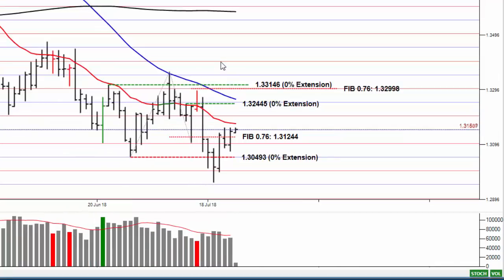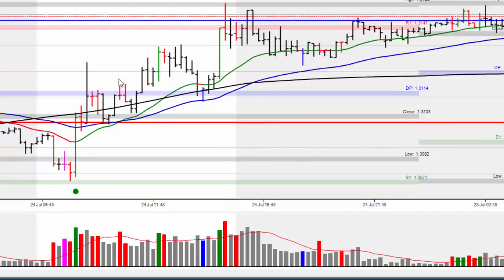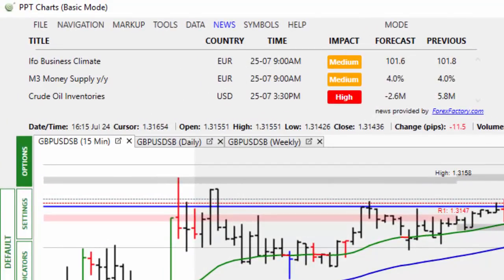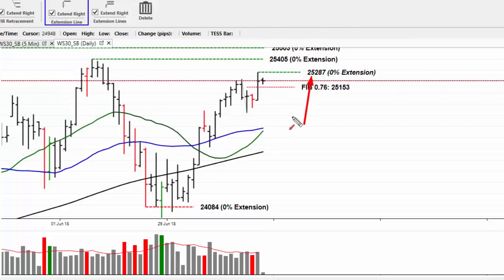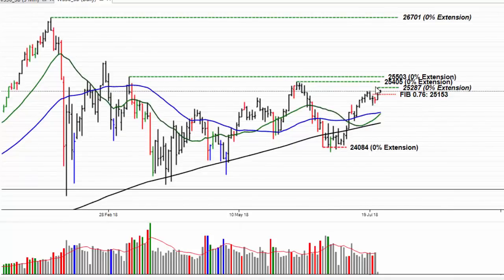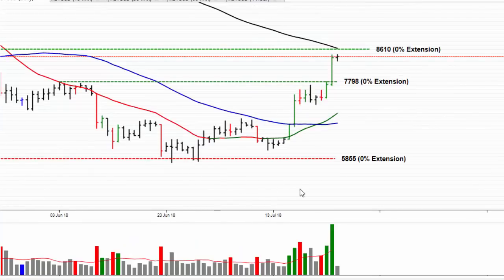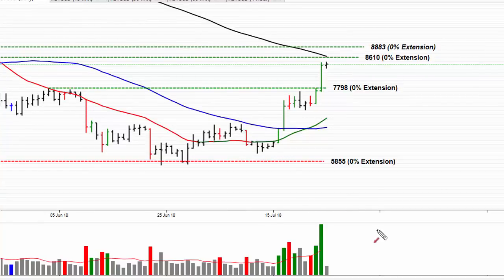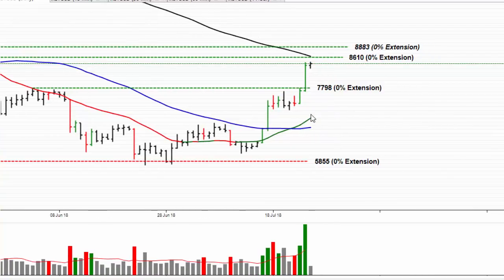Market Alert 25th July 18